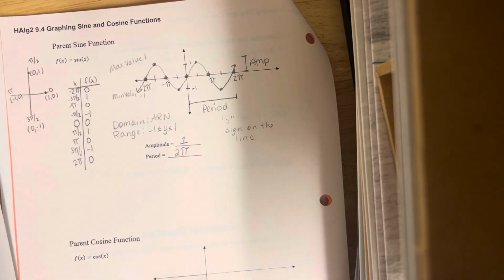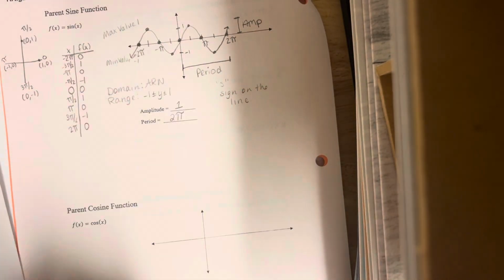9.4 part 1 Honors Algebra 2